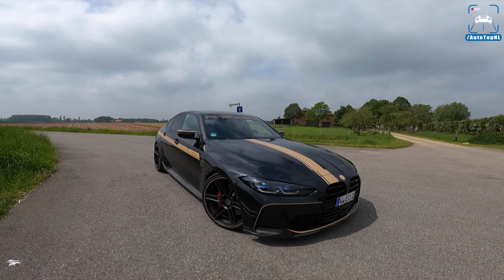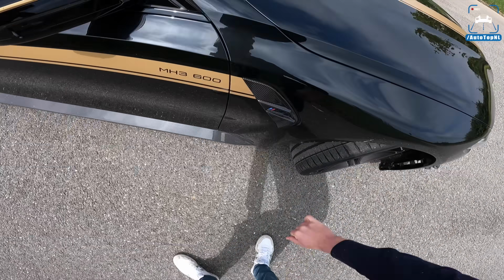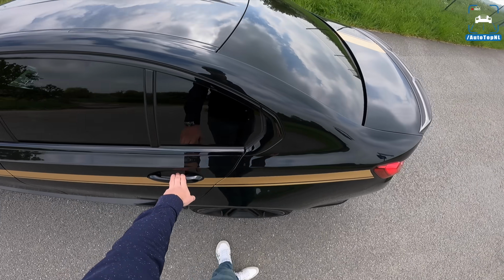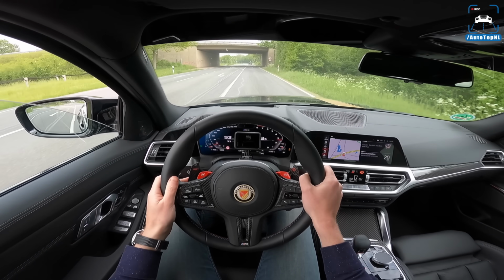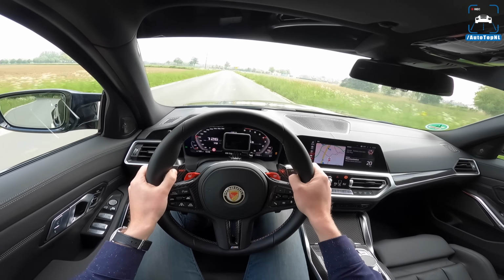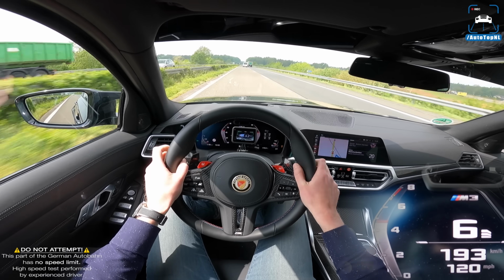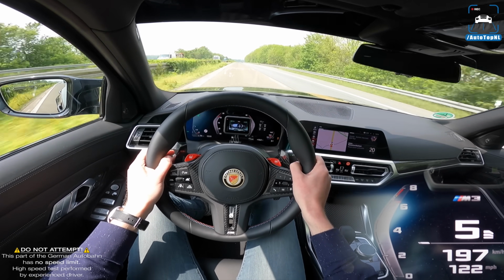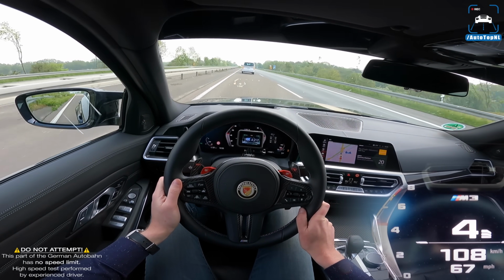630HP BMW M3 G80 Manhart REVIEW on AUTOBAHN [NO SPEED LIMIT] by AutoTopNL